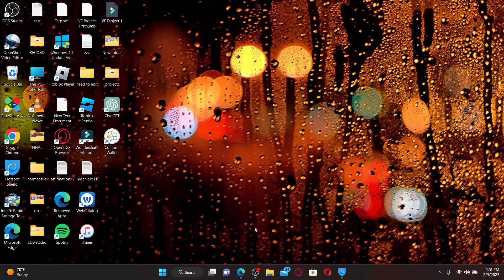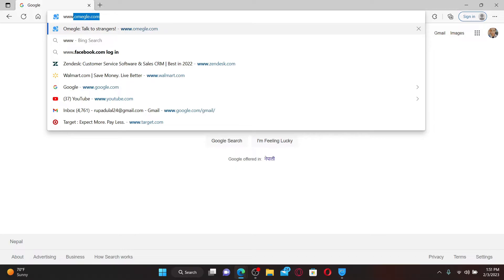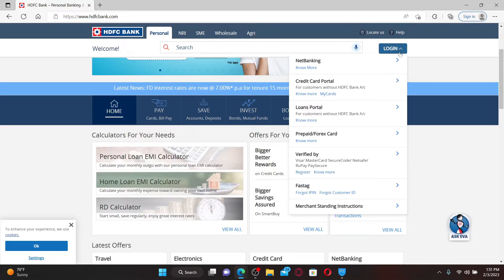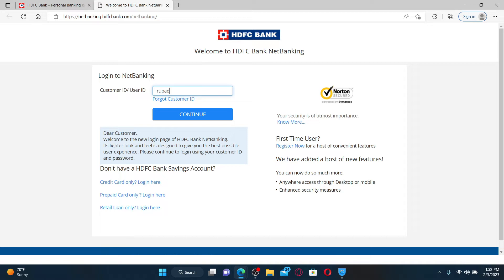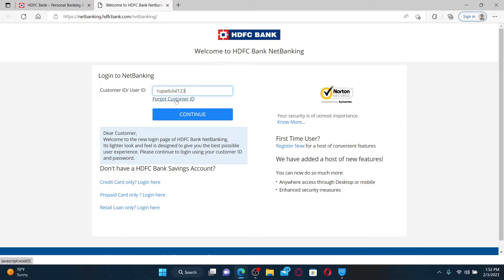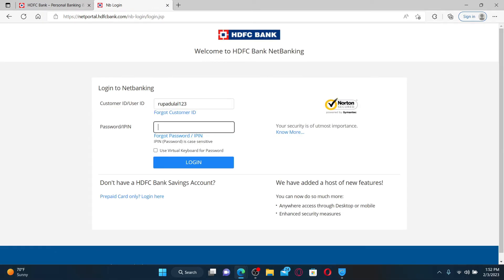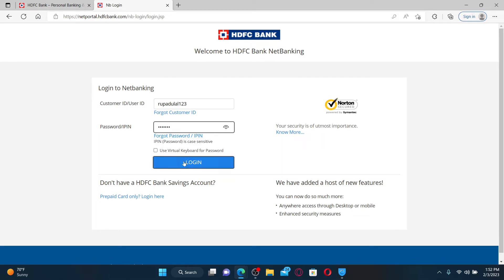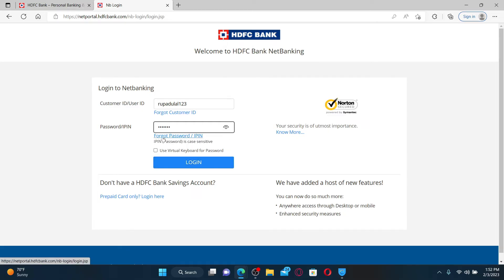How To Login into HDFC Bank Netbanking Account Online 2023?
In this video, we'll guide you through the process of logging into HDFC Bank Net Banking. From creating your account to entering your login credentials, we'll make sure you have access to all the features and services that HDFC Bank's online platform has to offer. Whether you're new to HDFC Bank Net Banking or simply need a refresher, this video is for you.